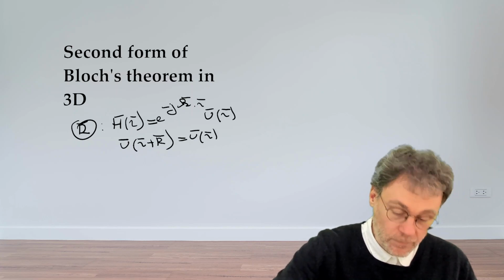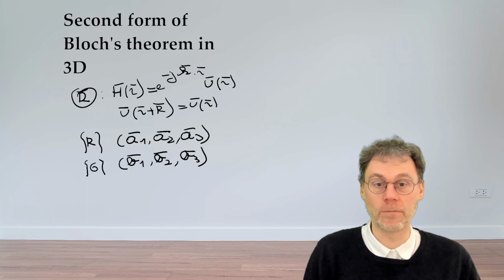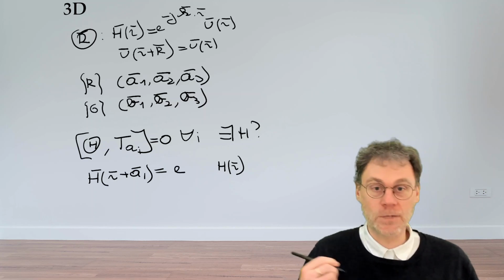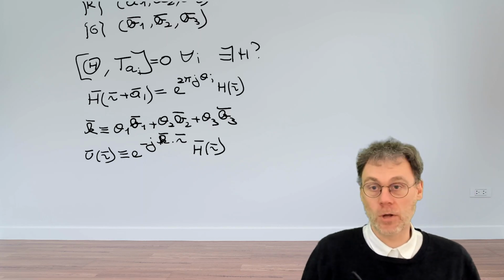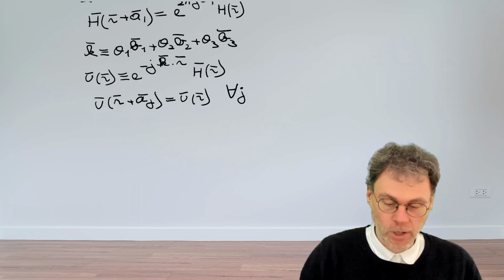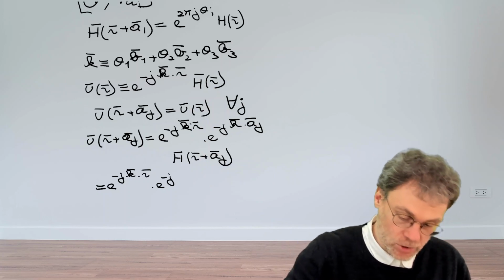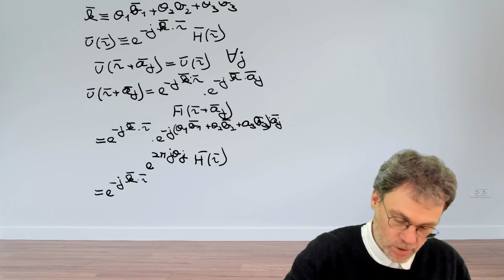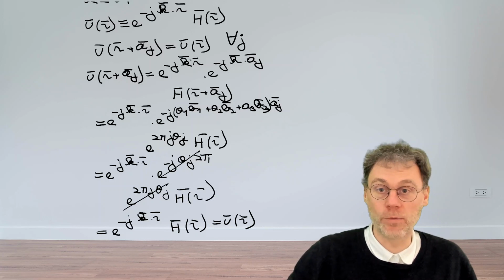EX: Second form of Bloch's theorem in 3D